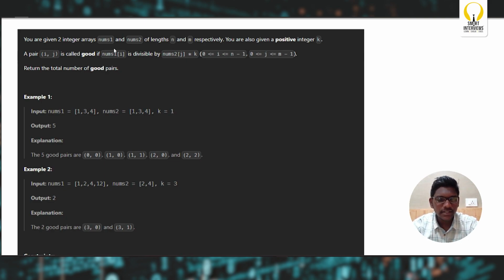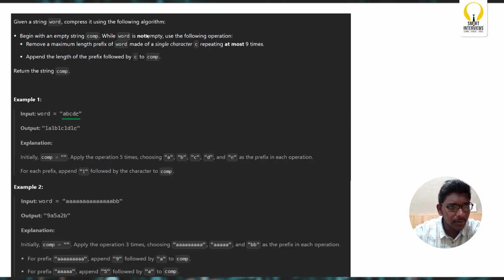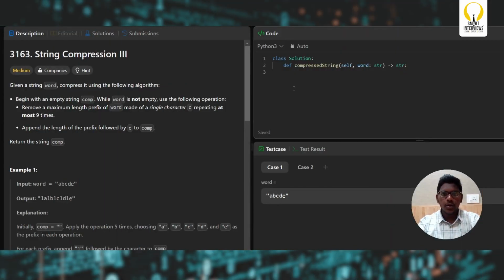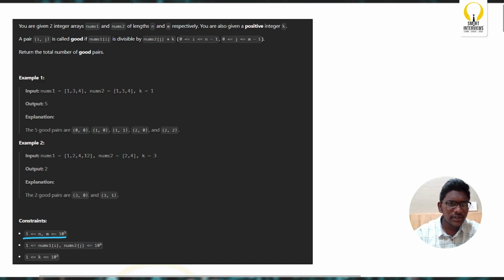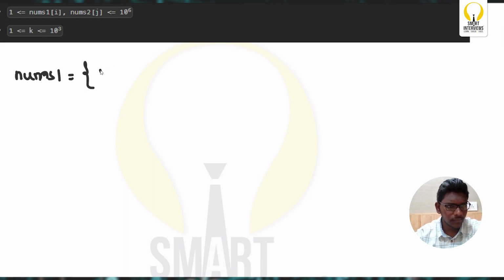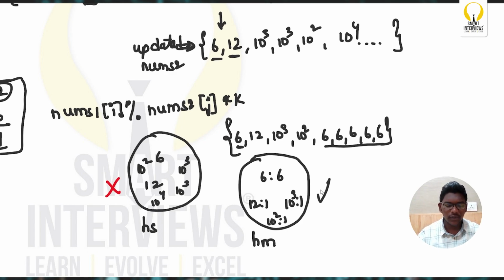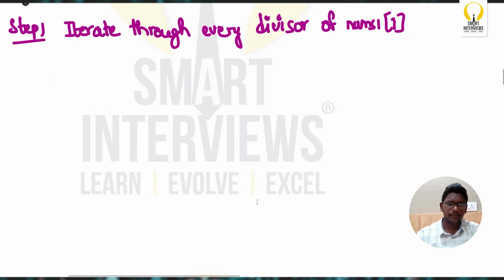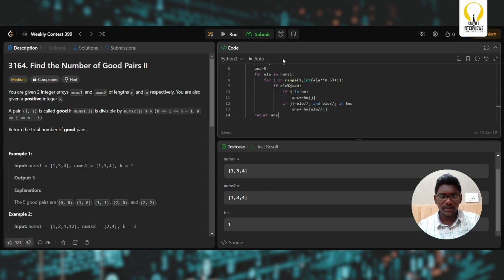LeetCode Weekly Contest 399 | Video Solutions | Smart Interviews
Here are the video solutions for LeetCode Weekly Contest 399!! Unlock the secrets of coding with in-depth explanations and step-by-step code walkthroughs. Explore the thought processes behind each solution and master problem-solving techniques for a brighter coding journey!

Problems Discussed in the video are:
- Find the Number of Good Pairs I
- String Compression III
- Find the Number of Good Pairs II